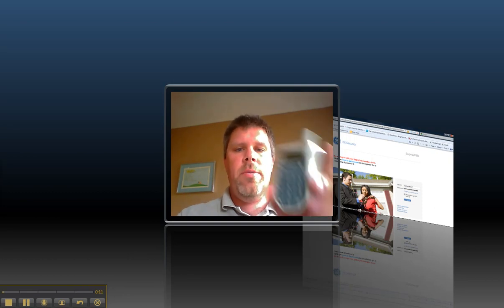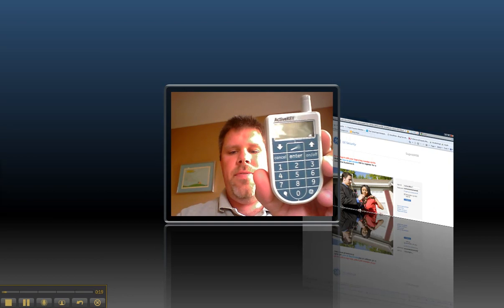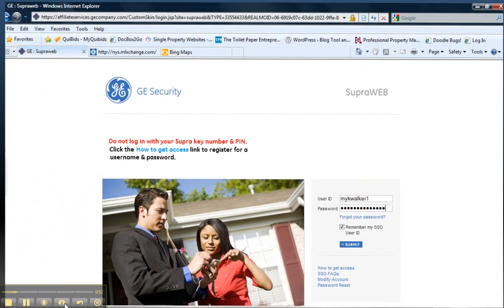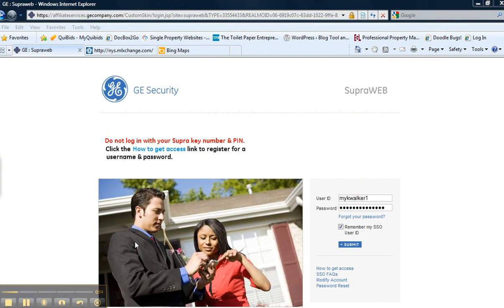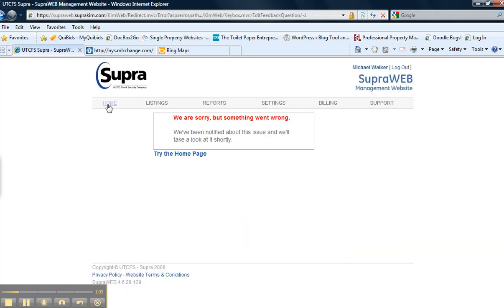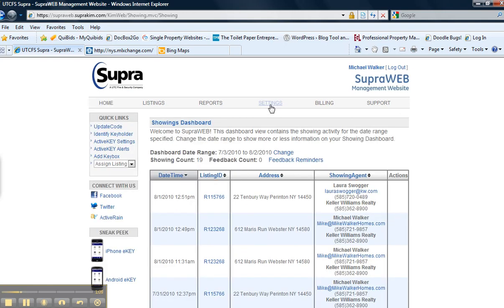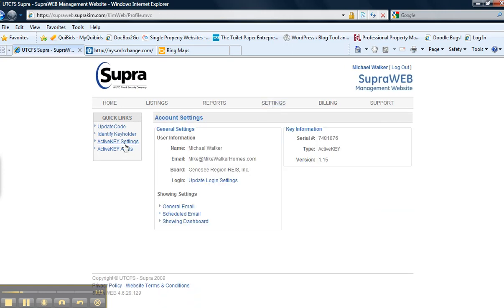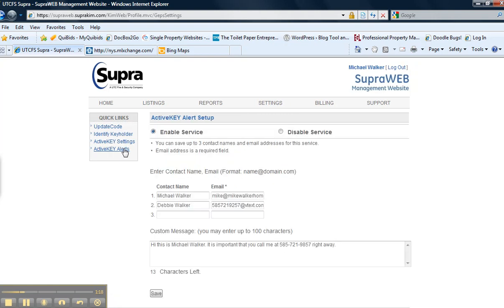Security Benefit of the Supra E-Key FOB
Take a few moments to set up your contact alerts and you'll be carrying a piece of technology to possibly save you from harm.